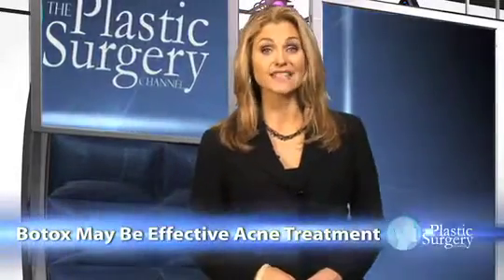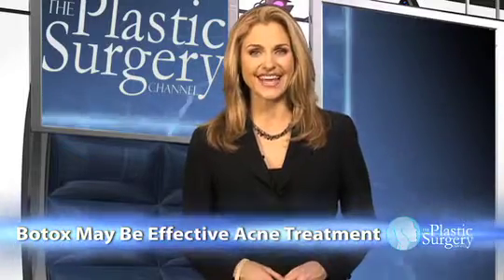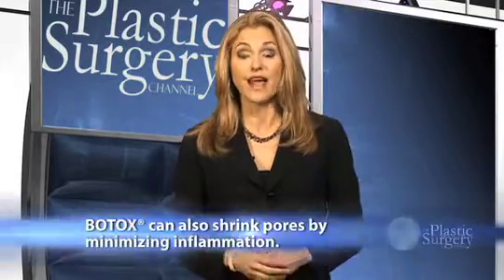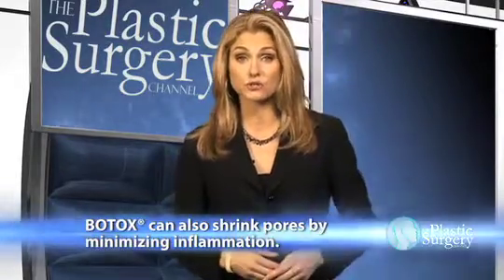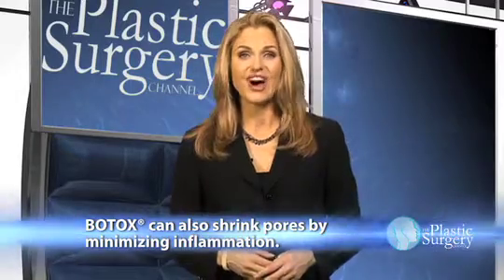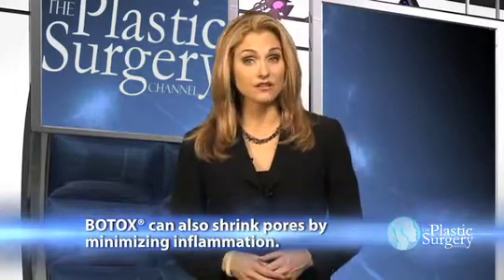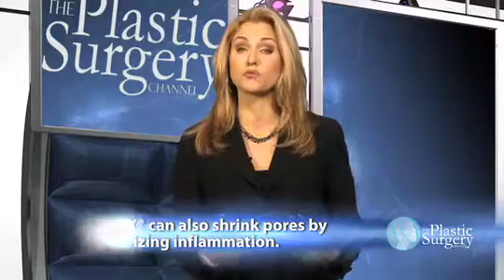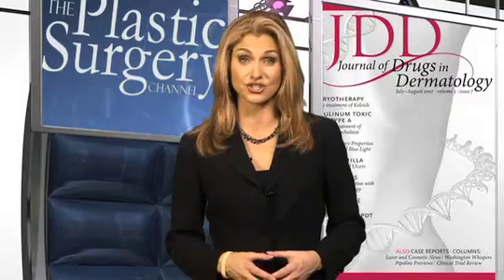Botox May Be Effective Acne Treatment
BOTOX may be an effective acne treatment, according to one Chicago plastic surgeon. When injected into the top layer of the skin, he says, BOTOX can (freeze) pores and prevent them from producing excess oil.